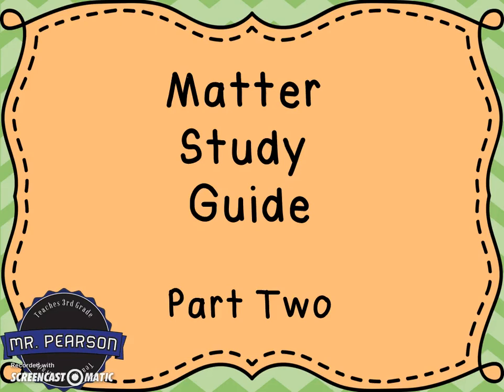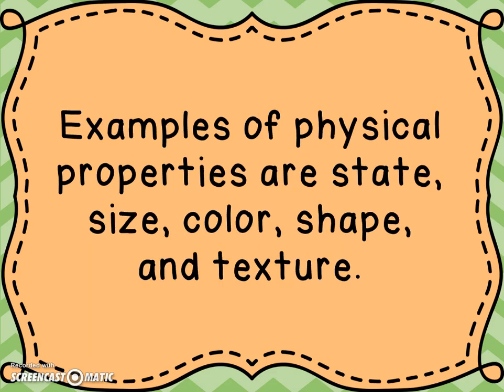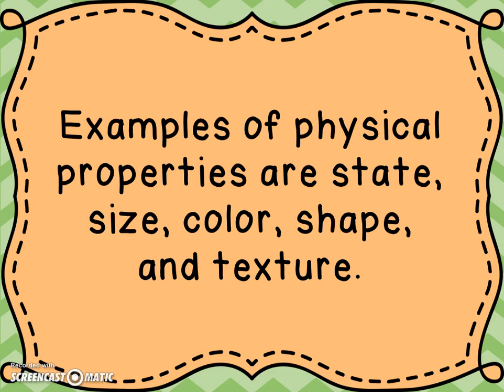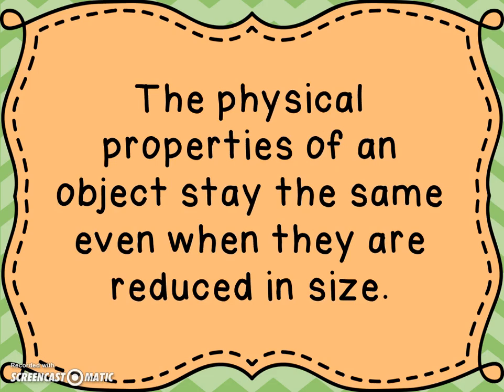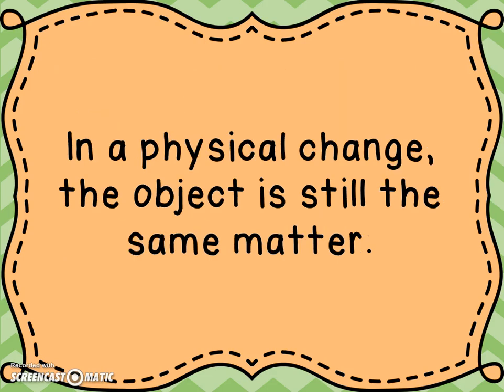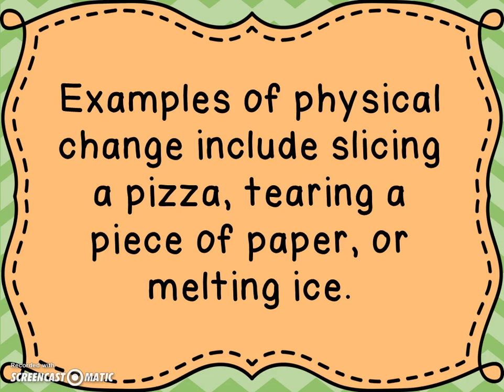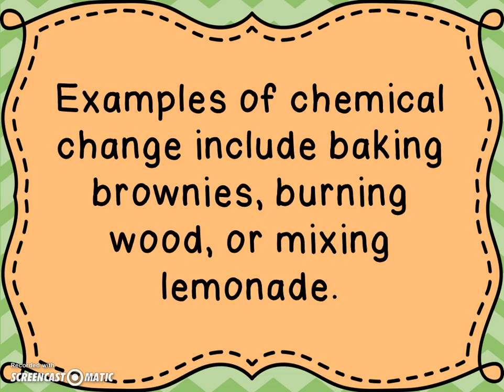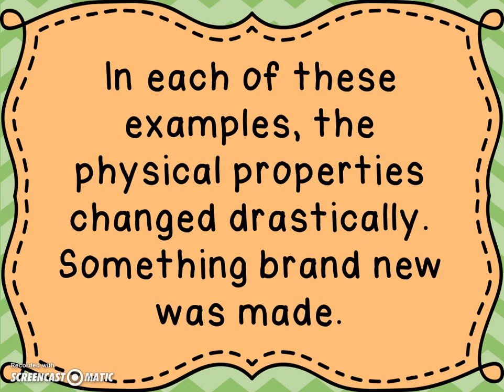Matter Study Guide Part 2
This is the second part of the study guide for Mr. Pearson's 3rd grade Science Class.  The material covers what can be found on the Matter test.